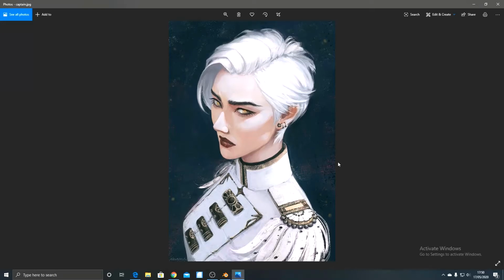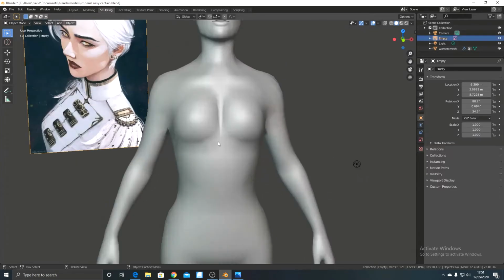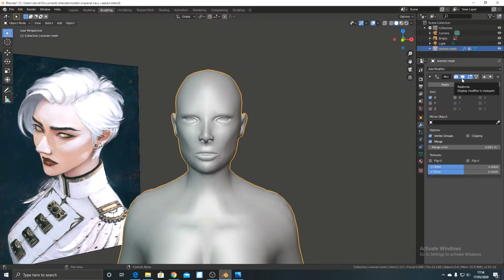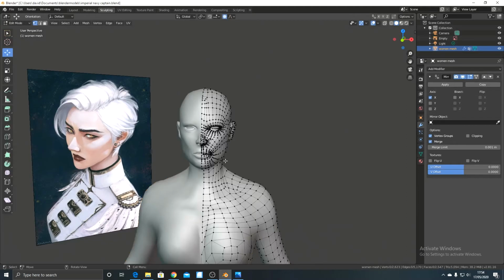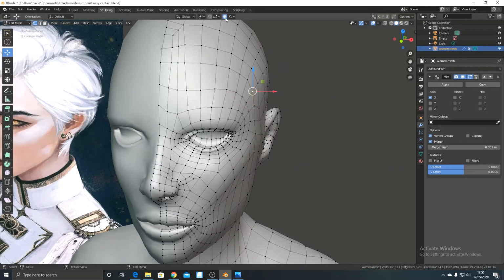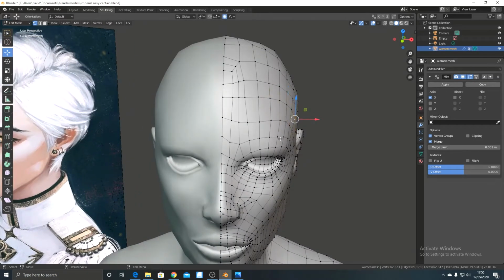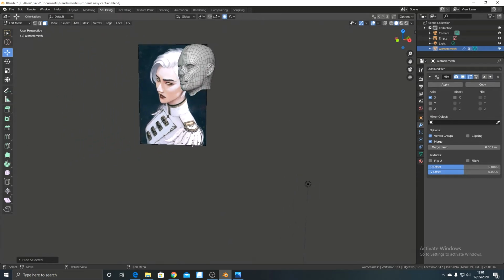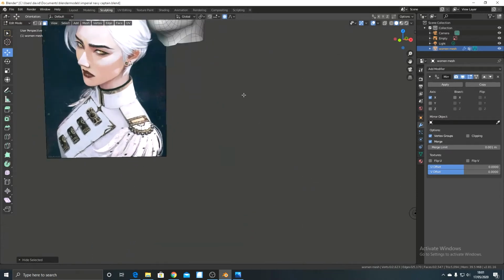Modelling a character face, body and clothes series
Introducing the mechanics behind blender and how easy it is to lessen your work time, here I will start a series to make the character you see in the thumbnail